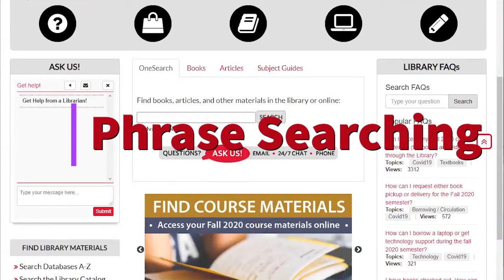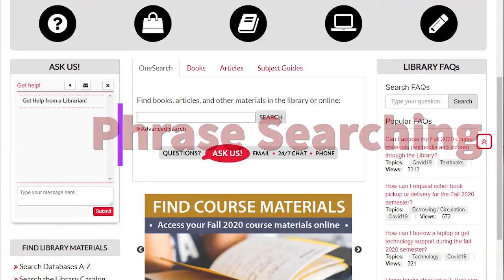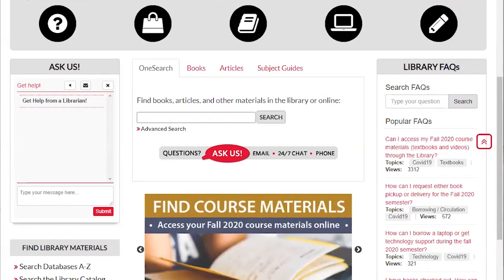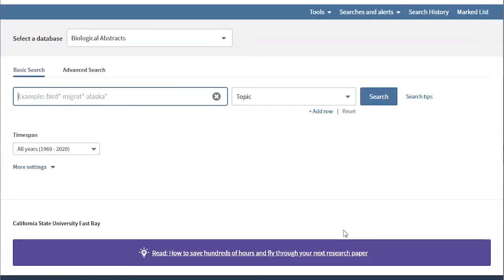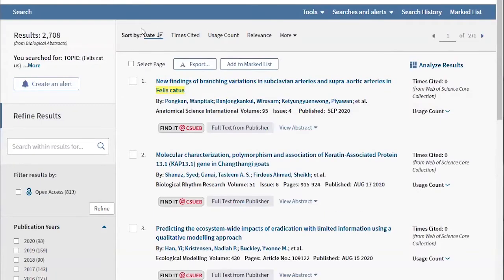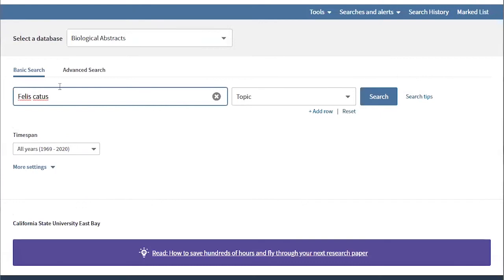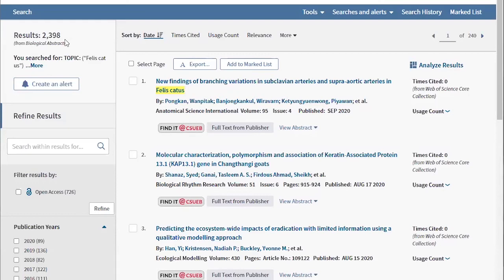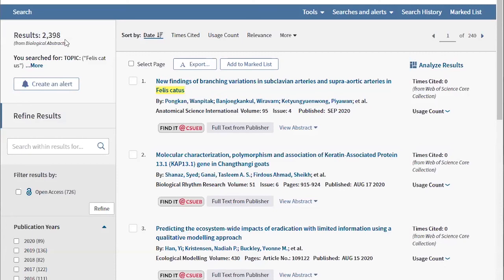Phrase searching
This video shows how to use phrase searching to make searching the databases more efficient.